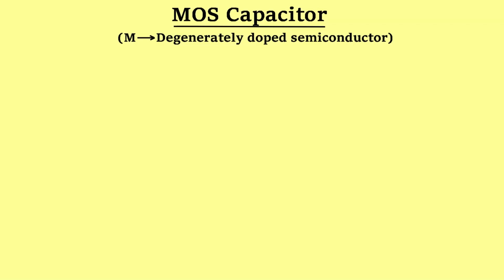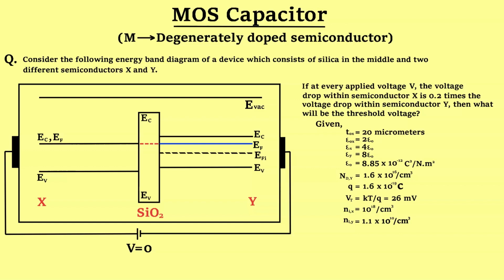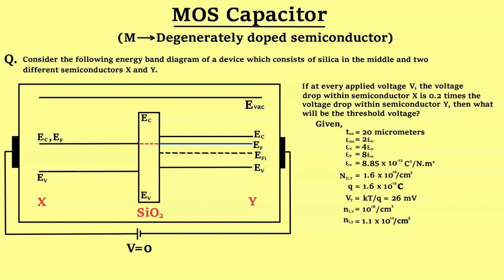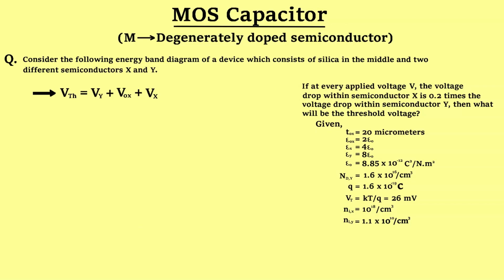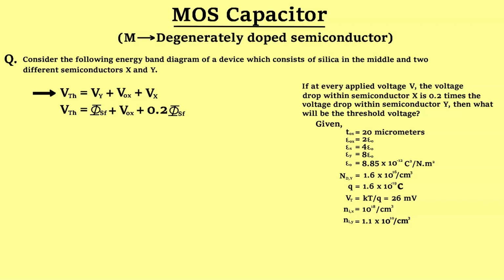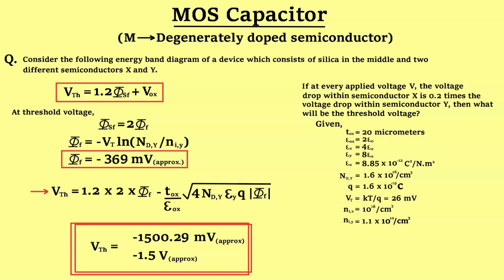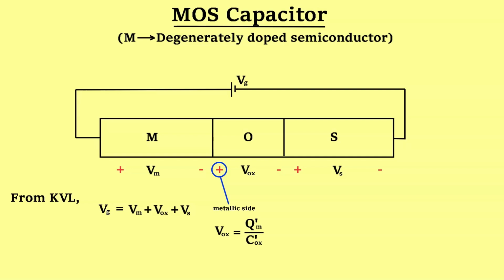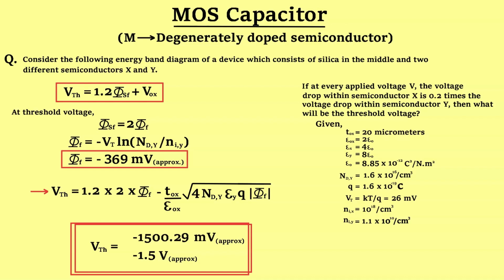MOS Capacitor with Degenerately Doped Semiconductor | GATE & Other Competitive Exams | Lecture - 97